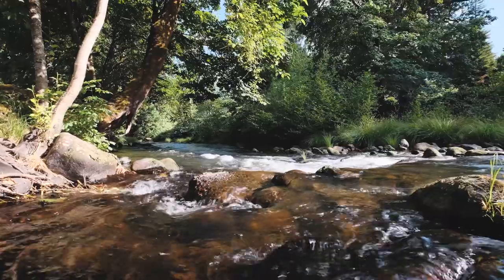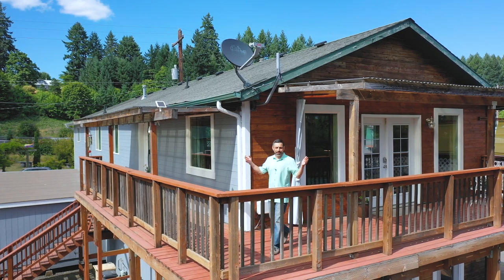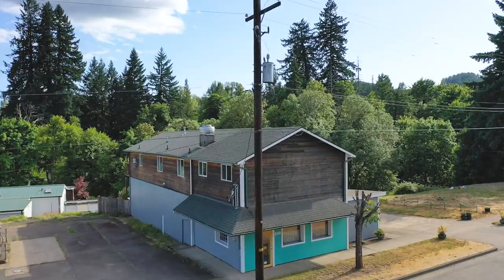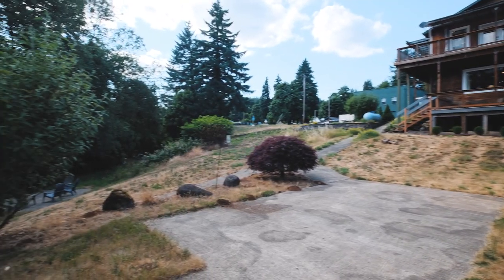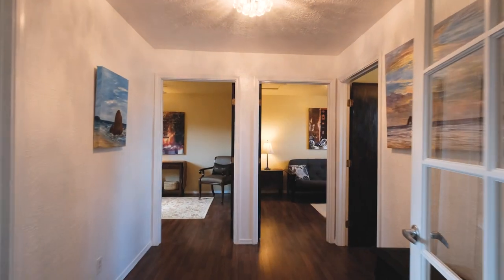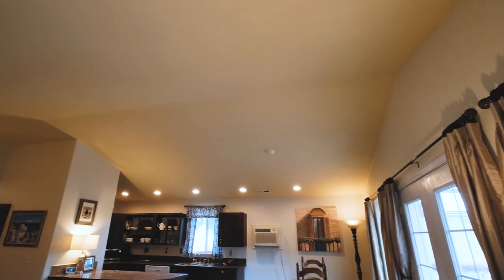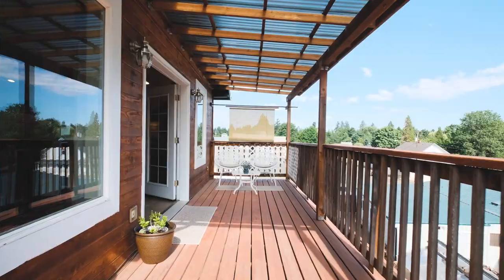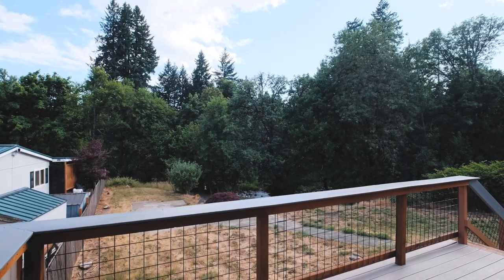407 North Main St Falls City Oregon Agent Guided Tour